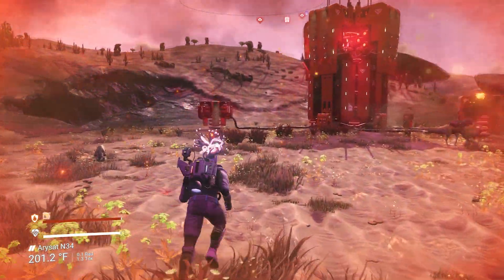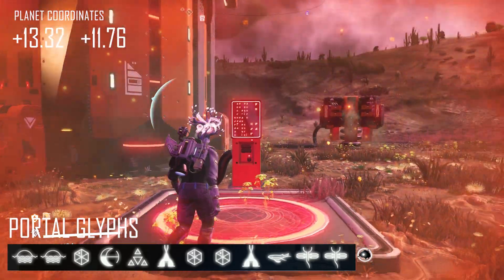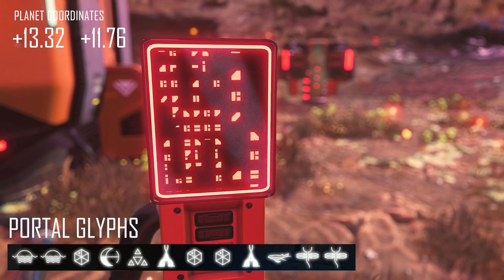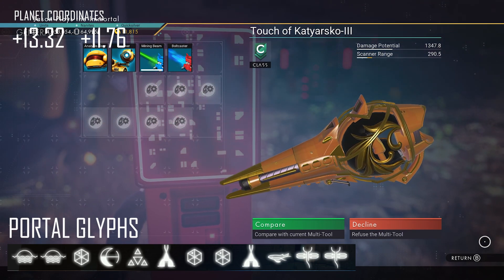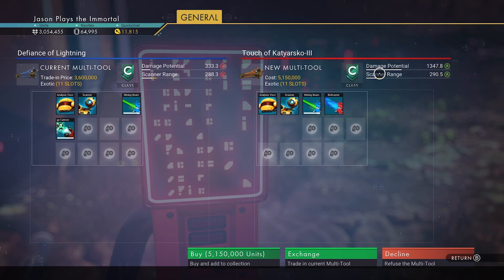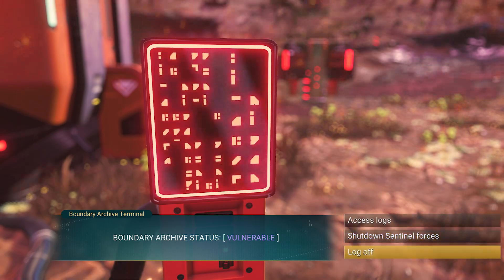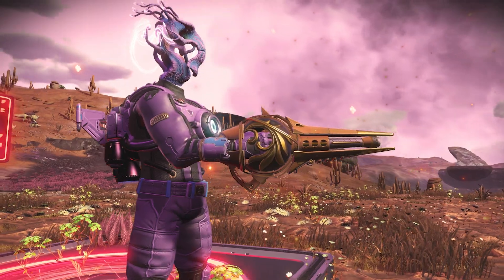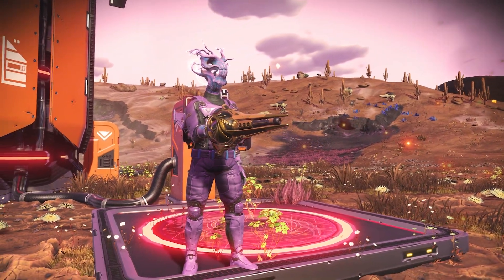Orange Royal Multitool Location! No Man's Sky Sentinel Udpate 2022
Here is the location of an Orange Royal Multitool in the No Man's Sky Sentinel Update. You just need to have a portal to get there.

Play with all 19 major updates since launch: Foundation, Pathfinder, Atlas Rises, NEXT, The Abyss, Visions, the 2.0 BEYOND update, Synthesis, Living Ship, Exo Mech, Desolation, Origins, Next Generation, Pet Companion, Expeditions, Prisms, Frontiers, Emergence and Sentinel!